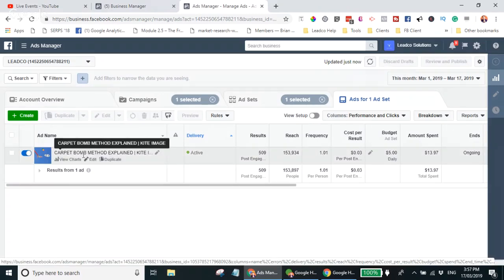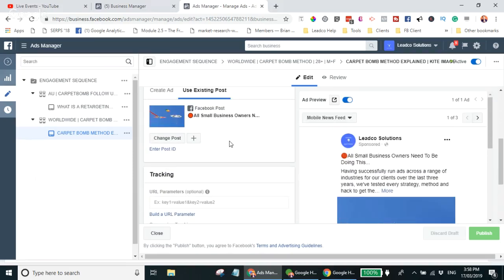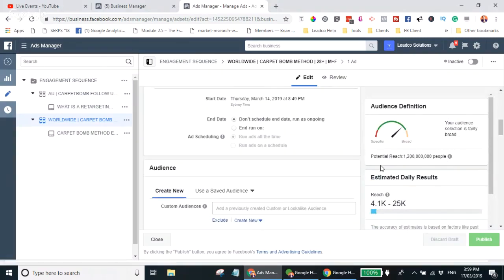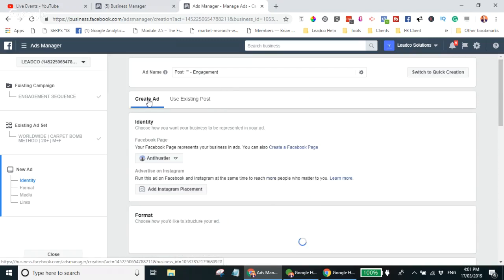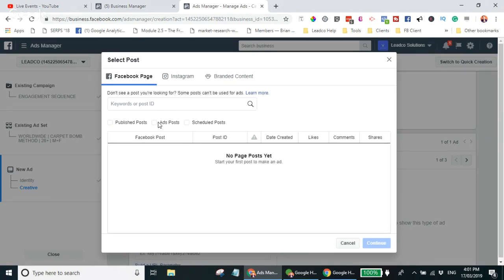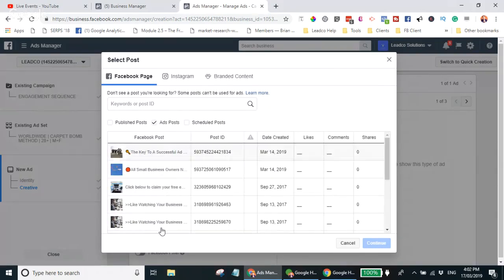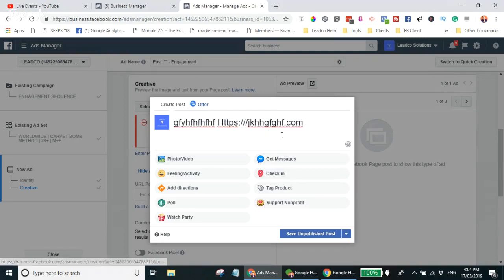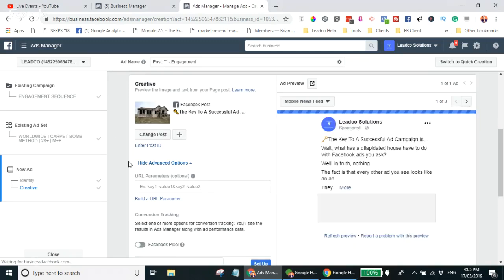Social Proof | How To Maintain Social Proof On Your Facebook Ads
😀Want To Hit $10k Per Month Online? Social Proof | How To Maintain Social Proof On Your Facebook Ads

If you're wondering how to maintain the social proof on your ads, this 'hack' will show the way.

This is something you can use as a way to get better results from your ads through the power of social proof.

There are some people who claim this is not an ethical practice, but I really A) Don't give a hoot and B) See how getting clicks to your brand/page etc for a few cents is unethical. Anyways, here's the strategy, use as you see fit :)

Jamie G